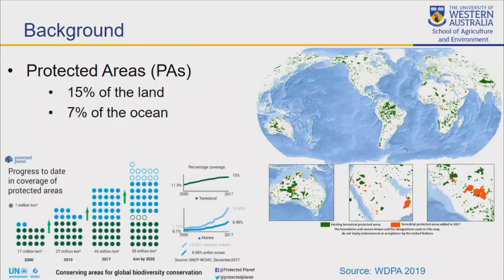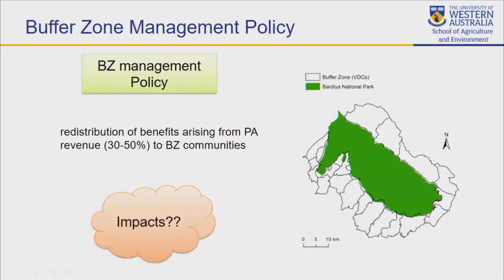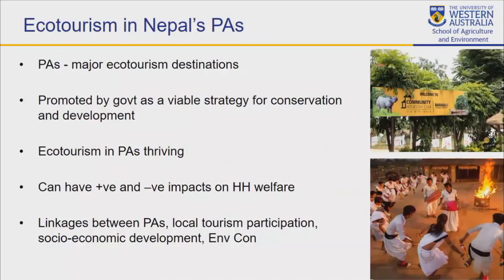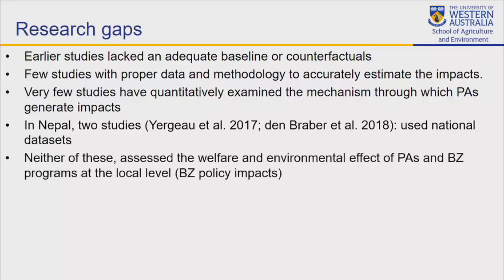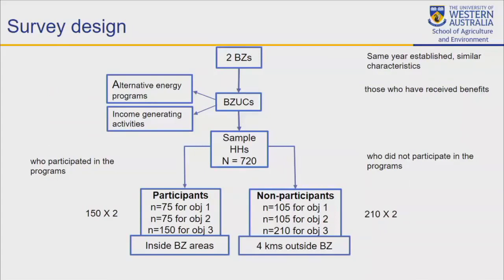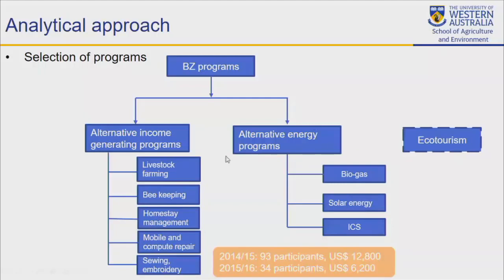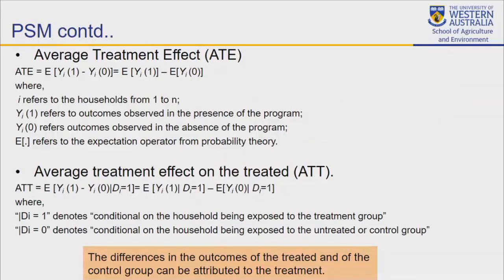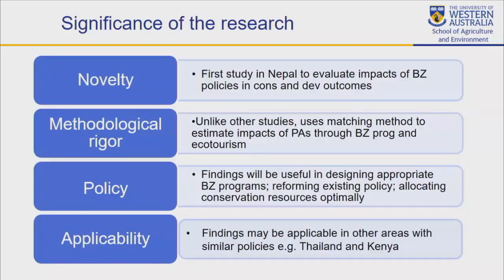Pratikshya Kandel: The Impacts of Protected Area Policy in Nepal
Title: Evaluating the Socio-economic and Environmental Impacts of Protected Area Policy (Buffer Zone Policy) in Nepal

Summary: Protected areas (PAs) are an effective strategy to protect biodiversity and ecosystem services. The recent expansion of PAs in some developing countries has led to an analysis of their environmental and socio-economic performance. In particular, their socio-economic impacts on local communities is largely unknown and is the subject of a growing literature. In order to develop effective conservation policies, it is critical to understand the effects of policies on socio-economic and environmental outcomes. Our study aims to evaluate the impacts of Nepal’s protected area policy, particularly the buffer zone policy on socio-economic and environmental outcomes at the local level. In addition, it aims to examine the benefits of ecotourism activities on household welfare and environmental conservation practices. Using a quasi-experimental research design and a matching method (Propensity Score Matching), the study will be carried out in buffer zone areas in two national parks in Nepal (Chitwan National Park and Bardia National Park). The primary data will be collected through a household survey in 720 households, focus group discussions and key informant interviews. The econometric analysis will be used to analyse the quantitative data. The findings of this study will be useful in designing appropriate conservation programs, reforming existing policy and efficiently allocating the finite conservation resources.